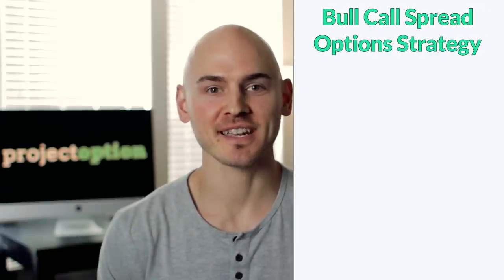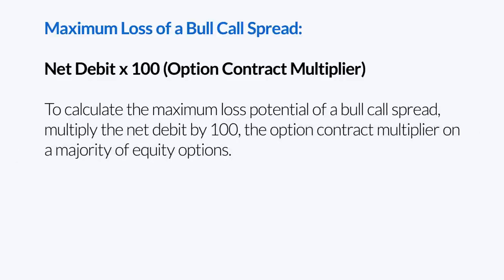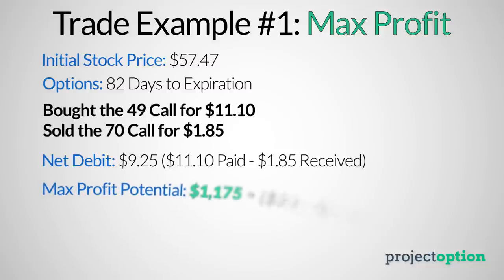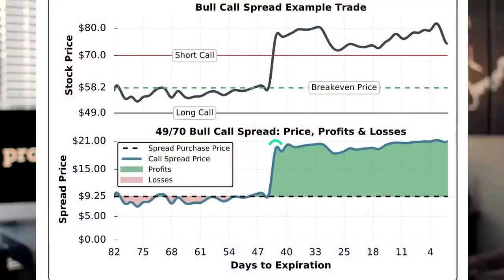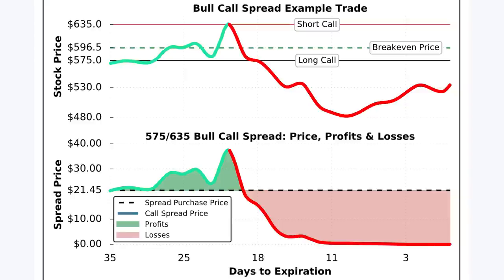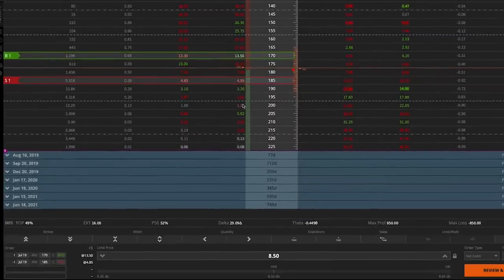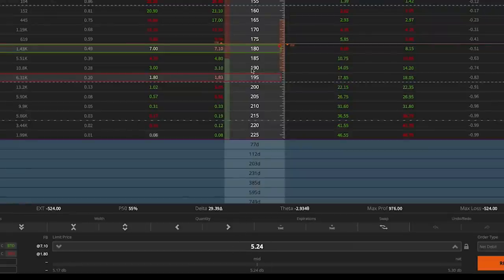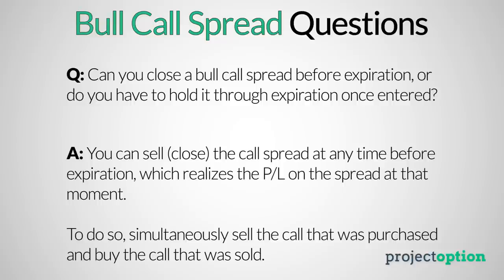Bull Call Spread TUTORIAL [Vertical Spread Options Strategy]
💻 Maximize your trading with TrendSpider's advanced charting tools and scanners

The bull call spread is a bullish options strategy consisting of two separate call option transactions. One call option is purchased and another call option at a higher strike price is sold (same expiration cycle).

The bull call spread is one of the four vertical spread strategies.

The strategy has many other names that options traders use, including the long call spread, call debit spread, and simply buying a call spread.

In this video, we'll cover:

- Bull call spread explained (setup, explanation, max profit potential, max loss potential, breakevens)

- Historical trade examples so you can see exactly how the bull call spread strategy has performed in the past in various scenarios.

- A demonstration of setting up a bull call spread on the tastyworks trading platform (including a live trade entry/exit so you can see exactly how easy it is to enter and exit call spread positions).

=== RECOMMENDED VIDEOS/RESOURCES ===

Options Trading 101 tastytrade, Inc. (“tastytrade”) has entered into a Marketing Agreement with Project Finance(Marketing Agent”) whereby tastytrade pays compensation to Marketing Agent to recommend tastytrade’ brokerage services. Neither tastytrade nor any of its affiliated companies is responsible for the privacy practices of Marketing Agent or this website. tastytrade does not warrant the accuracy or content of the products or services offered by Marketing Agent or this website.